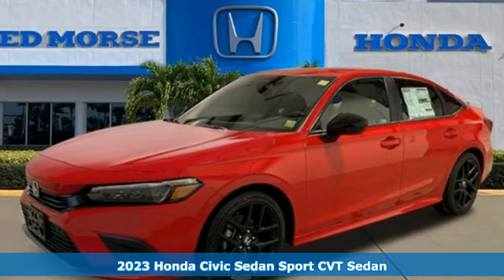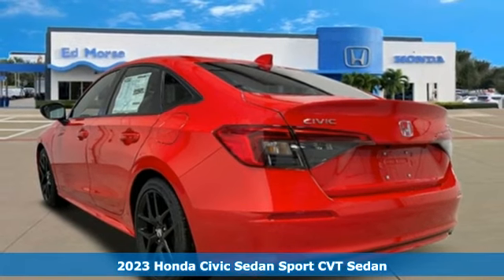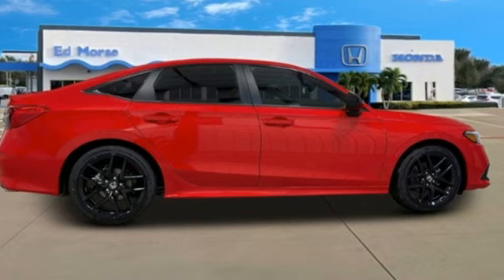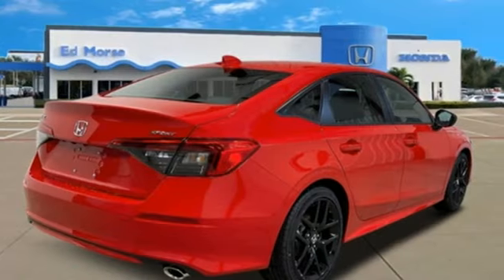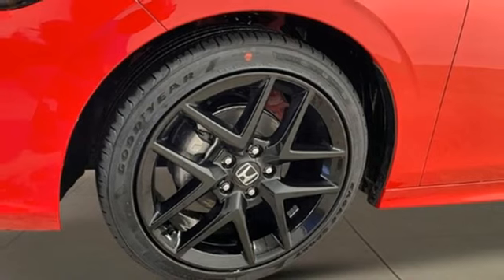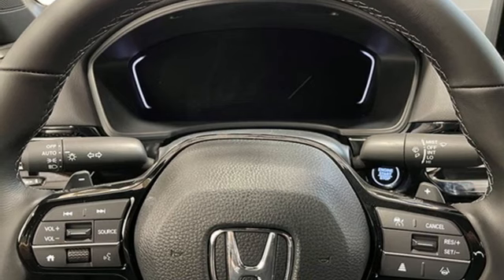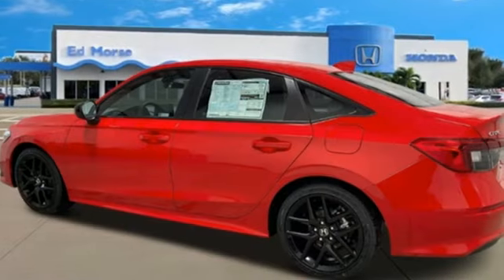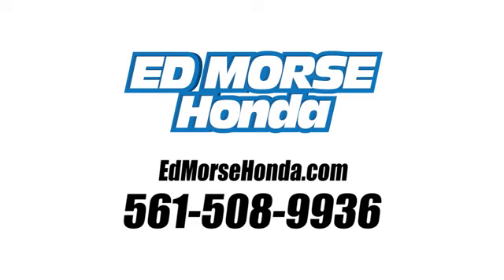New 2023 Honda Civic West Palm Beach Juno, FL PH533526 - SOLD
Year: 2023
Make: Honda
Model: Civic
Trim: Sport
Engine: 2.0Ll 4 Cylinder Sequential-Port F.I.
Transmission: FWD CVT
Interior: Black
Stock #: PH533526
VIN: 2HGFE2F53PH533526
Rallye Red 2023 Honda Civic Sport 2.0L I4 DOHC 16V i-VTEC CVT FWD 30/37 City/Highway MPG Black Cloth. Black Cloth, 4-Wheel Disc Brakes, 8 Speakers, ABS brakes, Adaptive Cruise Control: Adaptive Cruise Control (ACC) with Low-Speed Follow, Air Conditioning, Alloy wheels, AM/FM radio, Apple CarPlay/Android Auto, Auto High-beam Headlights, Automatic temperature control, Brake assist, Bumpers: body-color, Cloth Seat Trim, Delay-off headlights, Driver door bin, Driver vanity mirror, Dual front impact airbags, Dual front side impact airbags, Electronic Stability Control, Emergency communication system: HondaLink, Exterior Parking Camera Rear, Four wheel independent suspension, Front anti-roll bar, Front Bucket Seats, Front Center Armrest, Front reading lights, Fully automatic headlights, Illuminated entry, Knee airbag, Leather Shift Knob, Leather steering wheel, Low tire pressure warning, Occupant sensing airbag, Outside temperature display, Overhead airbag, Panic alarm, Passenger door bin, Passenger vanity mirror, Power door mirrors, Power steering, Power windows, Radio data system, Radio: 180-Watt Audio System w/8 Speakers, Rear anti-roll bar, Rear side impact airbag, Rear window defroster, Remote keyless entry, Security system, Speed control, Speed-sensing steering, Steering wheel mounted audio controls, Tachometer, Telescoping steering wheel, Tilt steering wheel, Traction control, Trip computer, and Wheels: 18 Gloss Black Alloy.

Address:
3790 West Blue Heron Boulevard